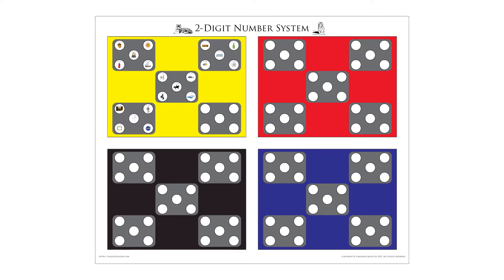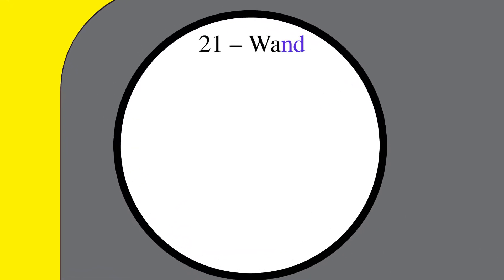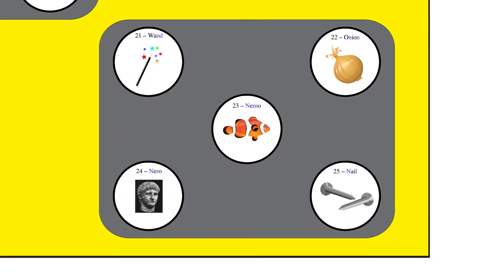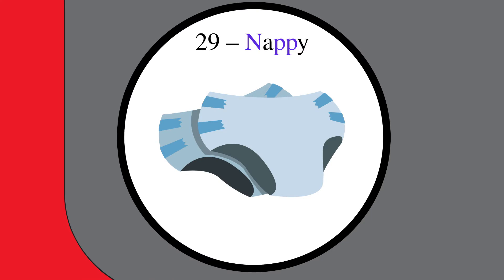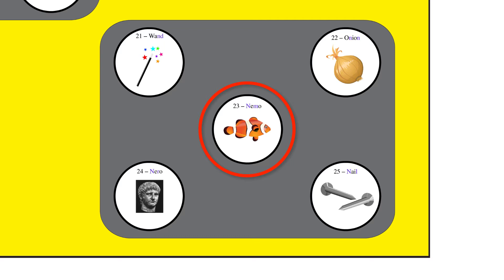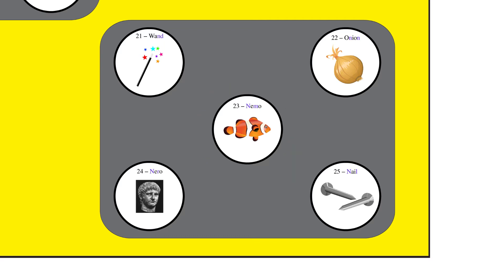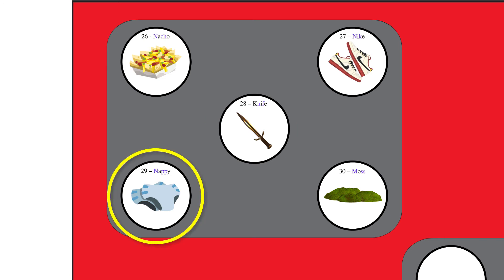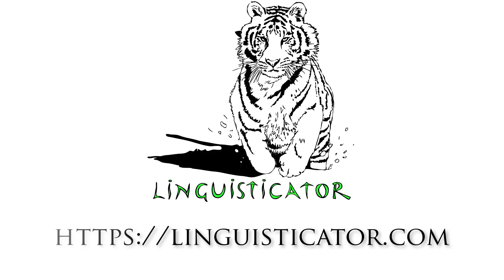Learn a 2-Digit Number System for Memorizing Numbers (Major System) – Part 3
In this video, we continue creating a 2-digit number system based on the Mnemonic Major System. You can use this 2-digit system to easily remember long strings of numbers. This video covers the number pairs 21-30. We will continue and complete the full system in subsequent videos.